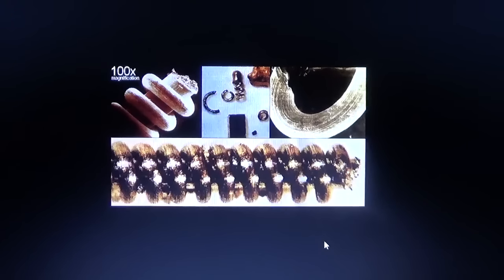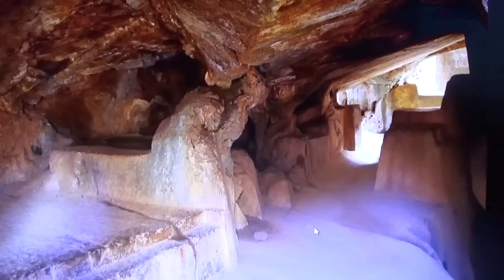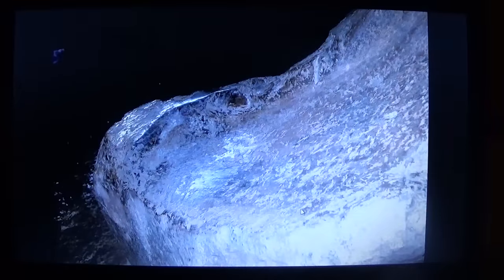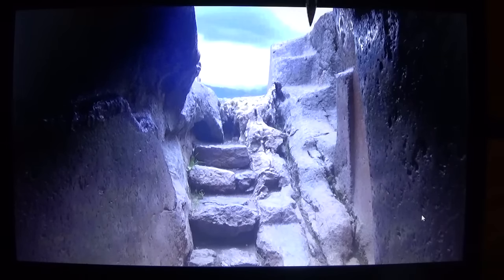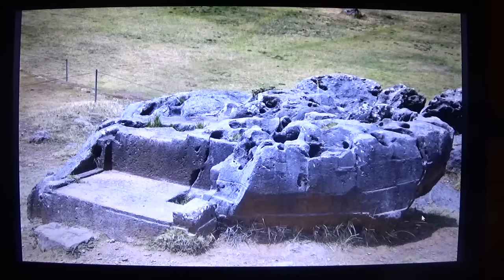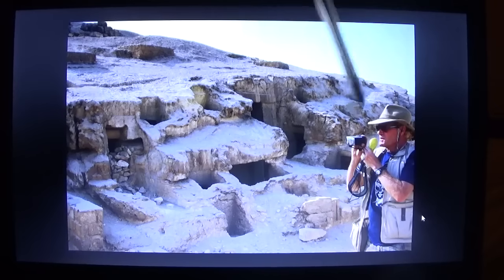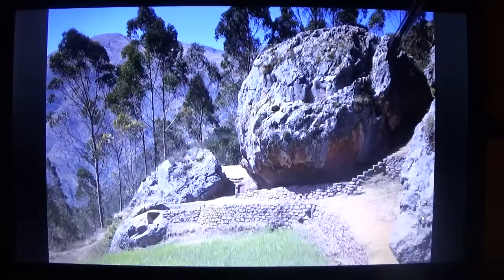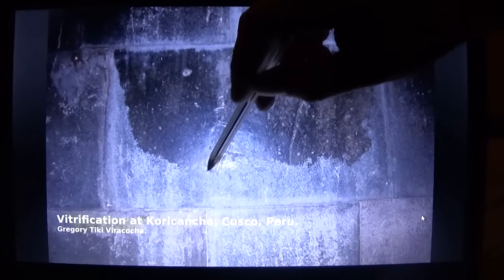ANCIENT MACHINES IN PLAIN SIGHT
vitrification my arse